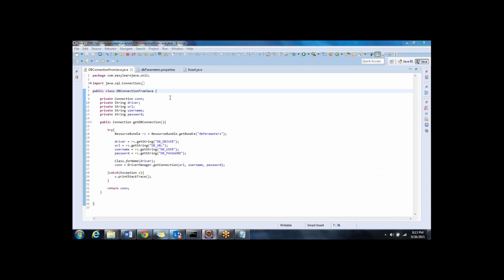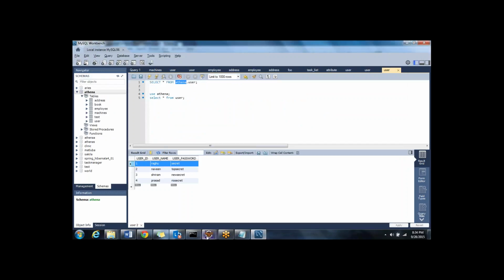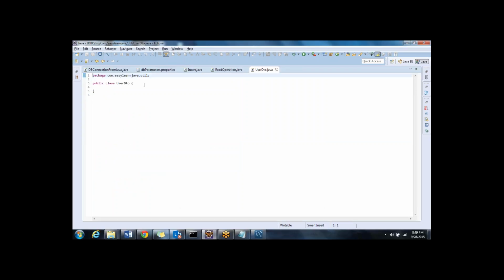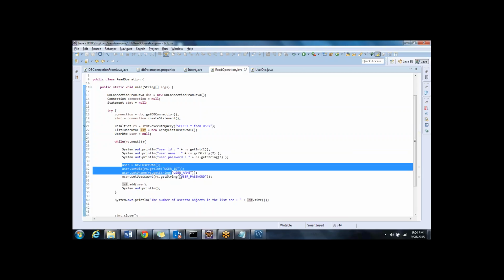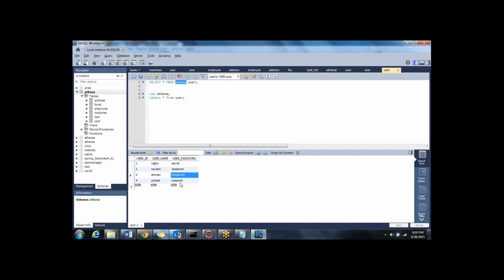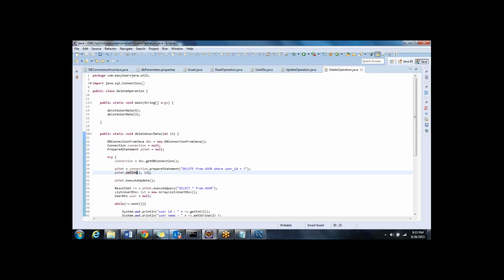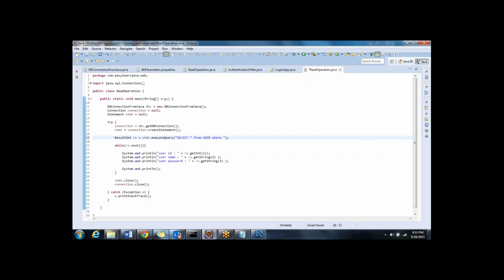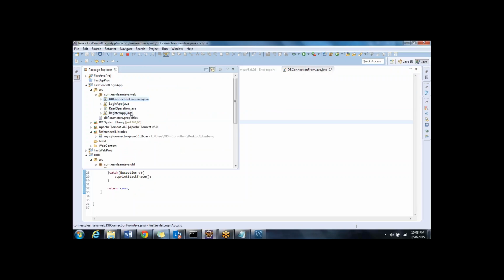21 JDBC part2